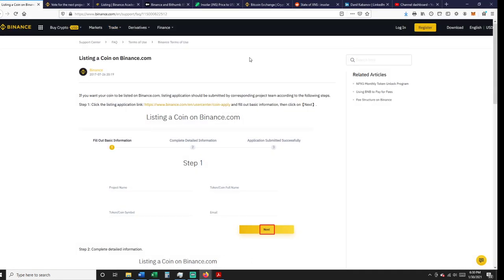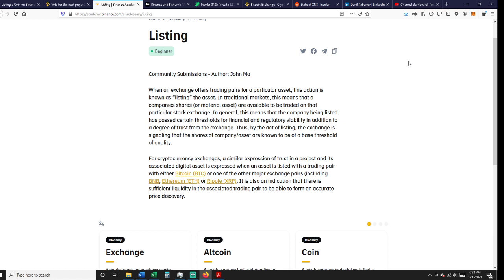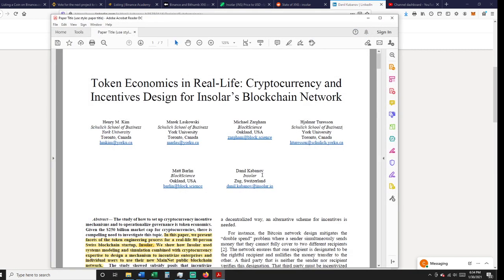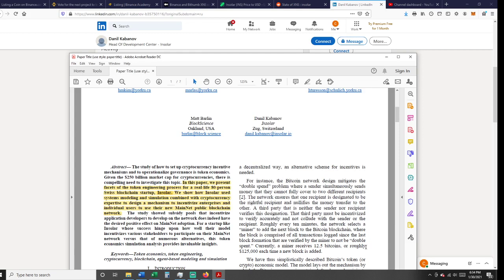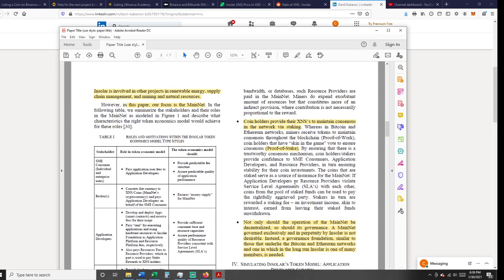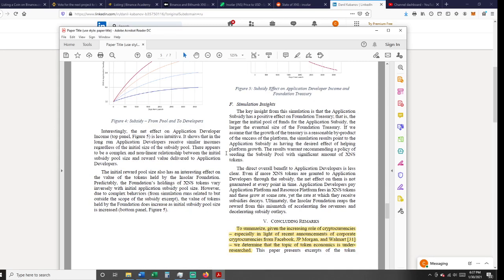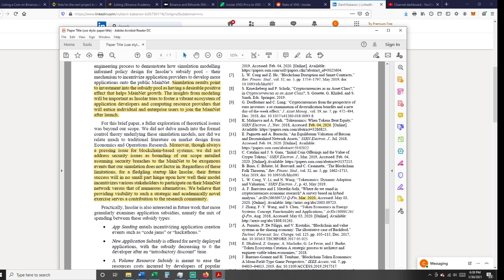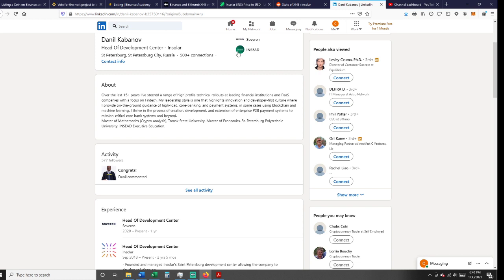*** DEAD Project***Deeper look at Insolar XNS and the INS to XNS swap